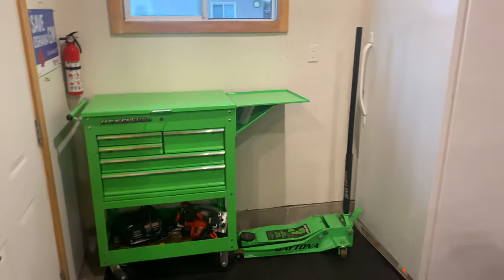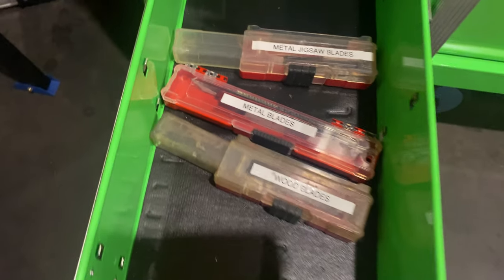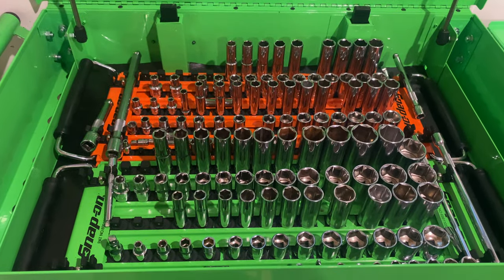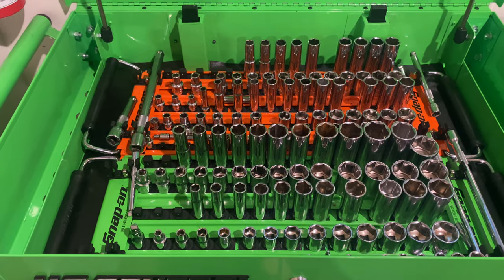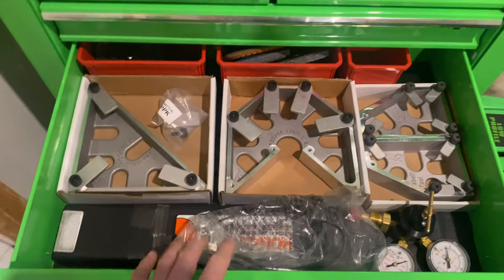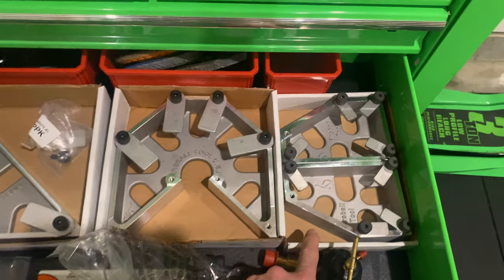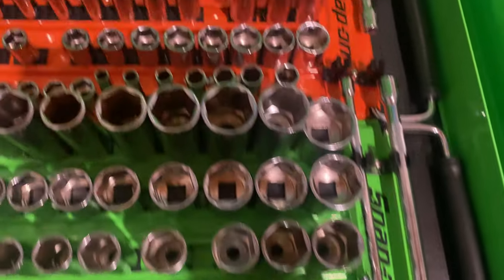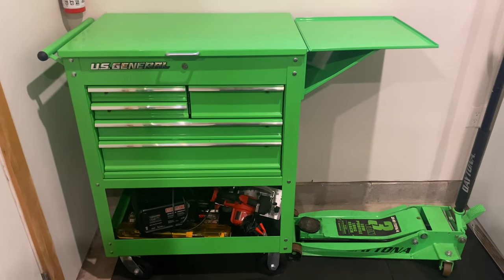GREEN vs ORANGE!! Armchair Engineer 85 Tool Box Tour Part 2